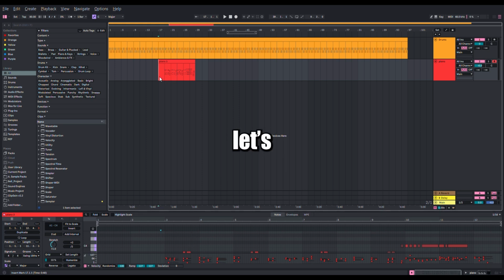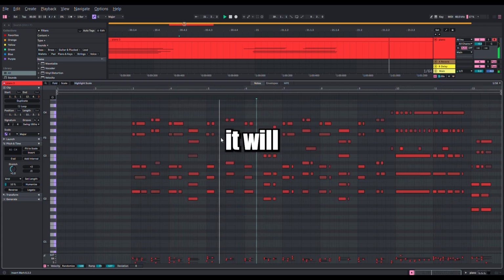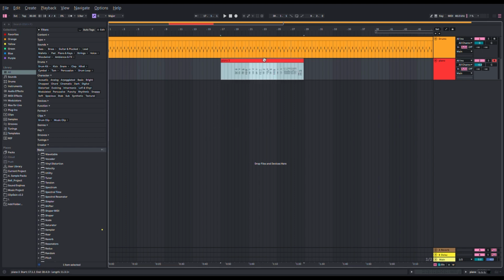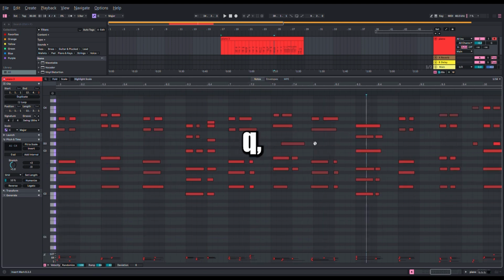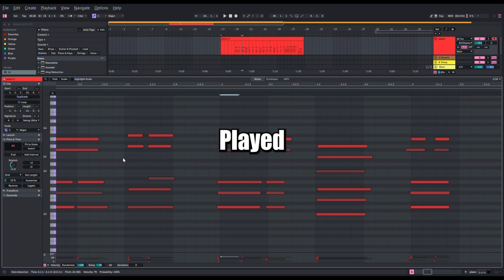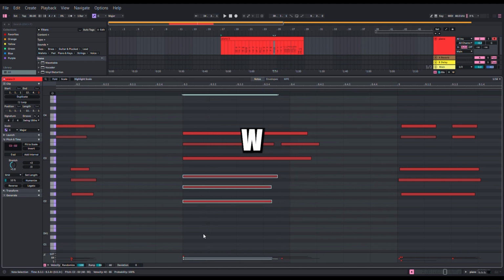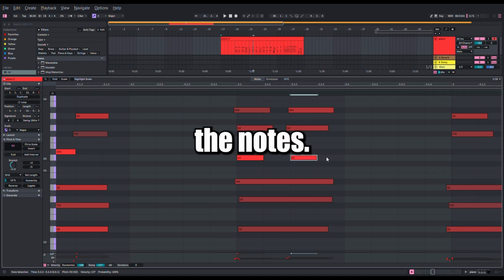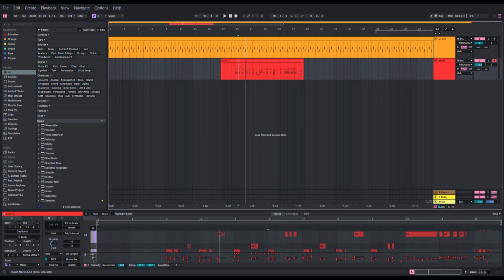Do this to Improve Ableton Workflow by 400% | FL Studio Like Piano Roll in Ableton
Do you love using Ableton but somehow wished that the piano roll would be easier. Guess What? Your wish just came true.

This is the midi editor capabilities in Ableton (only for Windows). This is trying to increase the workflow in midi editing inside ableton. The features of this plugin would be the following.

1.    Easy toggle feature so that this program only triggers when you need it. You Just press Press Shift + Space to toggle the function ON and OFF. It is recommended to toggle on this when you are editing in the midi window only. After finishing the edit, it is recommended to toggle off so that it won’t affect the main functionality.

2.    Zoom: Scroll up and down will simply zoom in and out the notes. This helps in finer adjustment in the notes.

3.    Cursor Placement: The cursor placement in midi editor would follow the position in main window too. This helps in tracking where the midi is in reference to the main track.

4.. PRess 'f' to draw notes instead of double click so that you wont have to doublick click everytime you want to draw a note.

5.    Delete Multiple Notes: To delete multiple notes, click and hold the left click to select the notes (as default) and click right click before leaving the left click.

6.    Quantize: Select any note and press ‘q’ to quantize notes in the nearest grid. Yes, you can quantize multiple notes based on selection.

7.    Move Notes: Press ‘w’ , ‘s’, ‘a’ and ‘d’ to move notes up, down, left and right respectively snapped to the grid. Its like playing a game. Isn’t it?

8.    Copy Notes: Press Shift+ w/s/a/d to copy the note in the respective direction.

9 .Toggle off (CTRL + \) to return to your default ableton workflow. Press Ctrl + Esc to Exit the program.